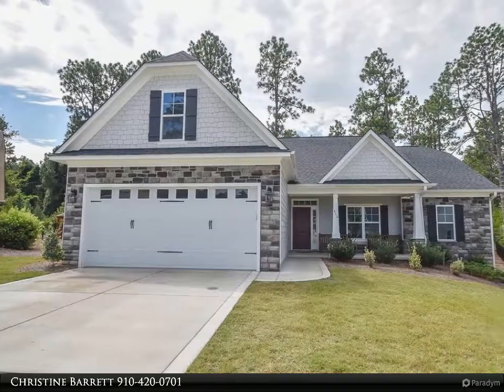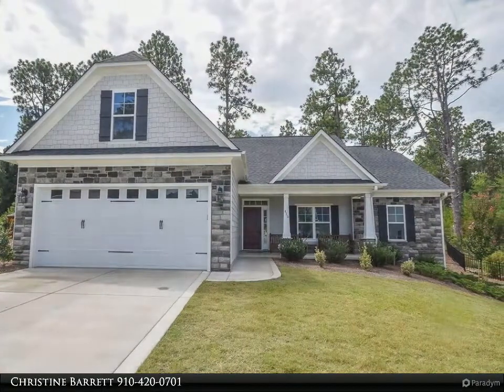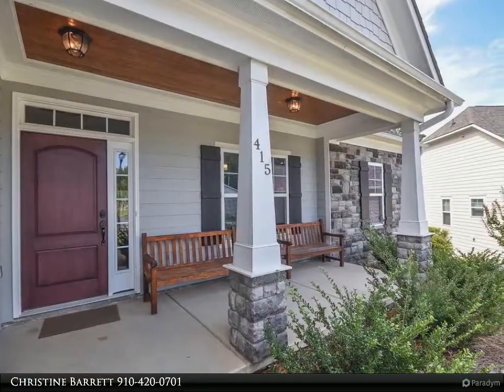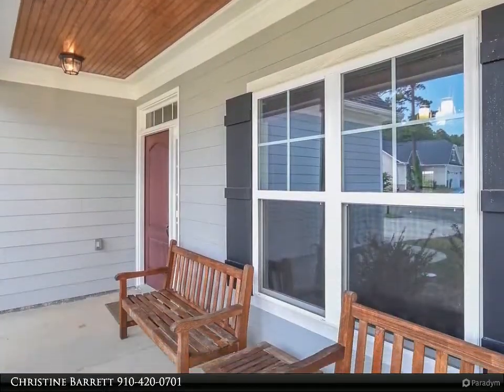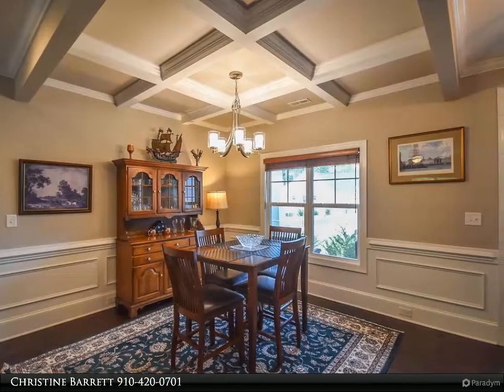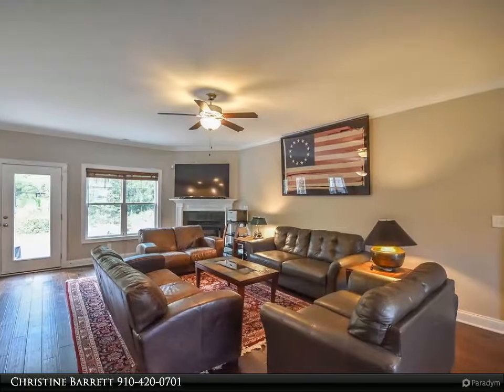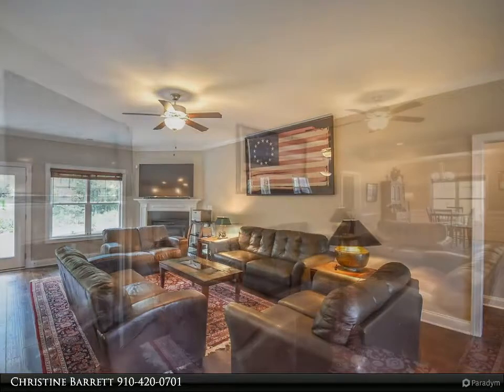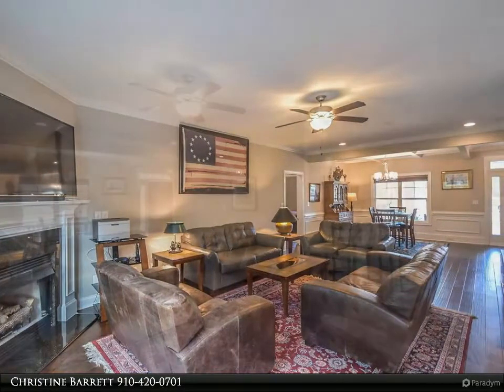415 N Bracken Fern Lane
Move-in Ready on a cul-de-sac in the Arboretum! This home checks all the boxes; Generous master suite with huge closet, two more bedrooms on the first floor, and bright flex room above the garage. Open floor plan; custom blinds; natural gas stove, fireplace and outdoor grill-connect on patio! Kitchen has double sinks, granite counter tops, pendant lights, and stainless appliances! Counter seating, as well as space for a big table! Roomy living room with fireplace, dining room has a defining coffered ceiling. Big laundry room with drop zone off garage! Sidewalks and street lights, quick commute to Fort Bragg, wonderful location minutes from Downtown Southern Pines or Village of Pinehurst! Association offers pool, club house, fitness center, playground and yard maintenance!!

Christine Barrett
Berkshire Hathaway HomeServices Pinehurst Realty Group